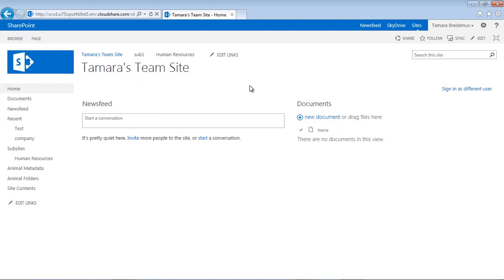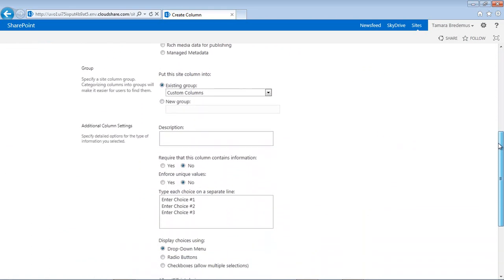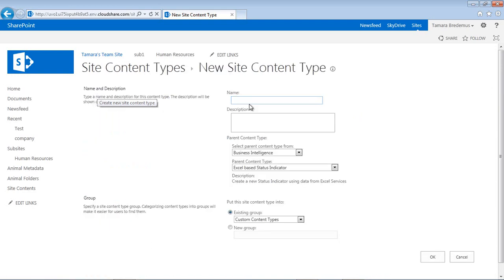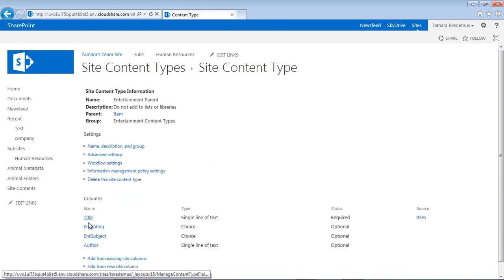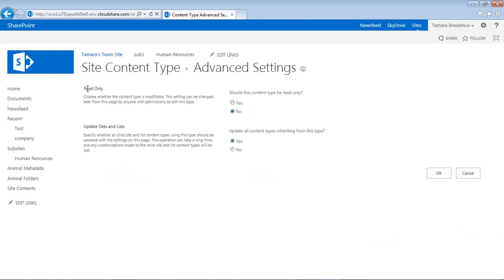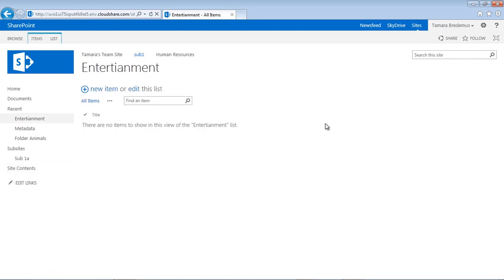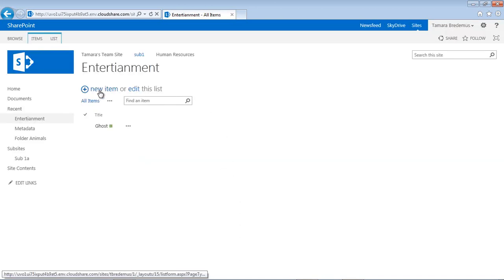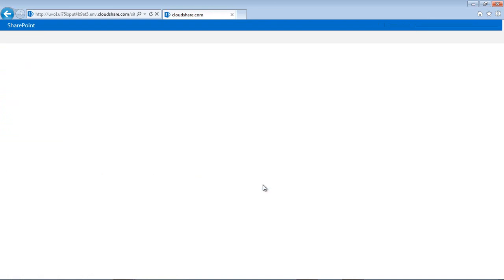SharePoint 2013 Build Content Types Demo